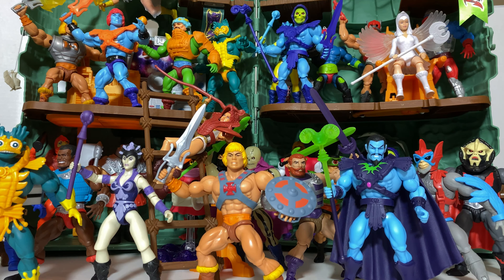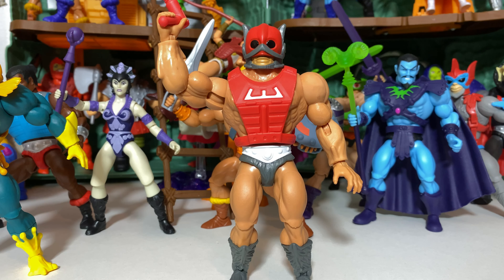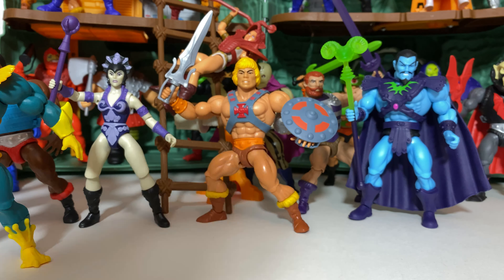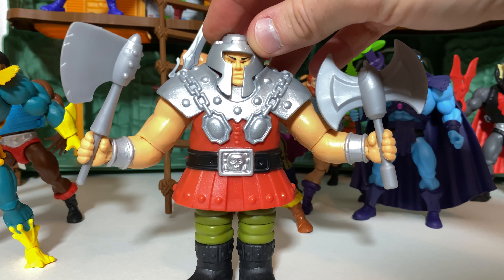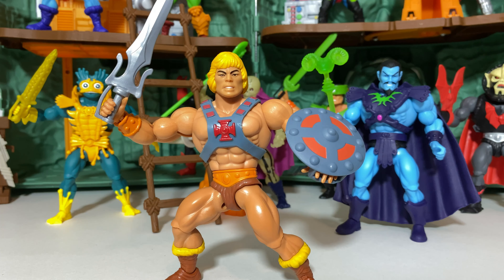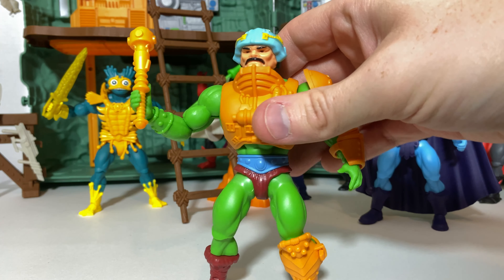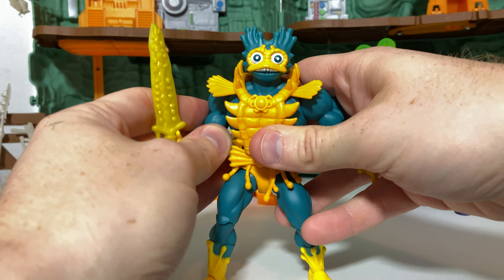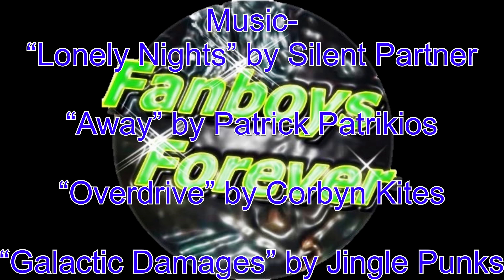All Masters of the Universe Origins Figure Ranked Volume 2 Summer 2021 Edition!